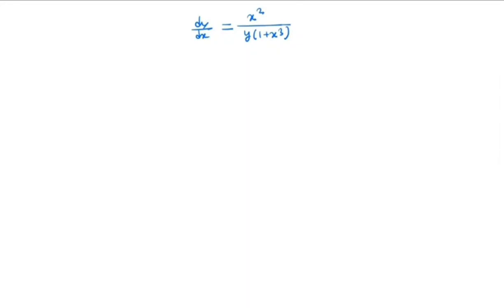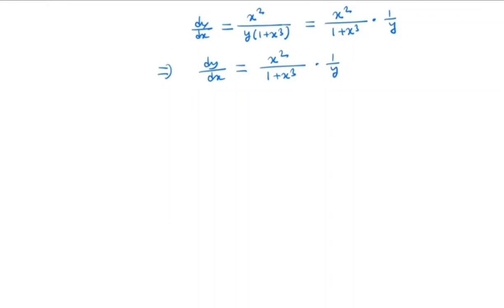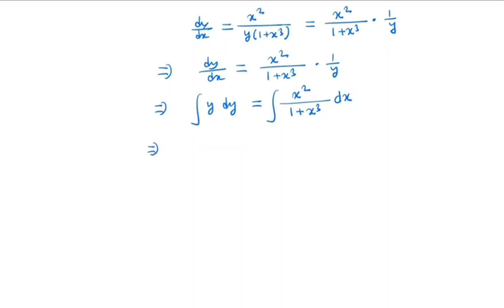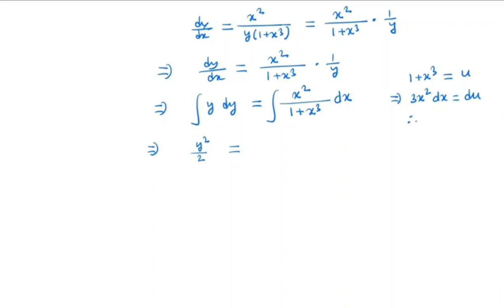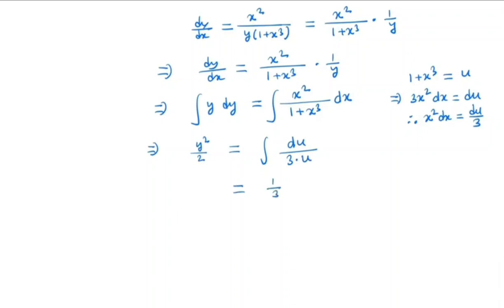Solve: dy/dx=x^2/y(1+x^3)||Seperable Differential equation ||Step-by-step solution ||ODE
In this video, we will solve the differential equation dy/dx=x^2/y(1+x^3). This is an example of seperable ODE. We will solve the given ODE by seperation of variable method. Here we try to provide step-by-step solution of solving seperable differential equation.